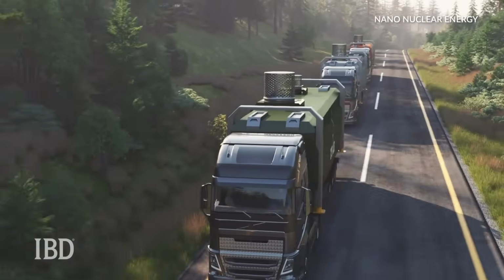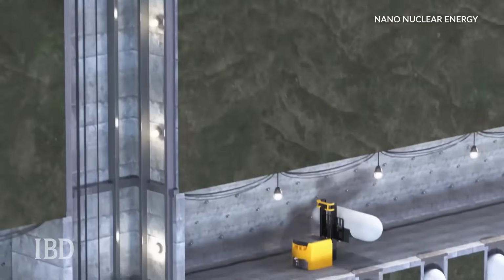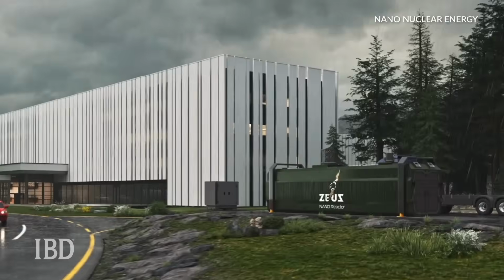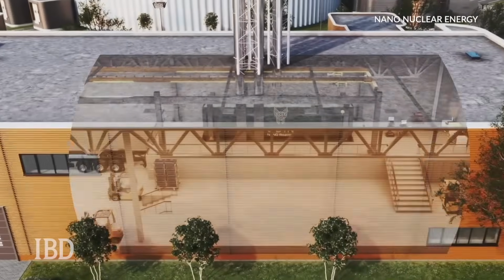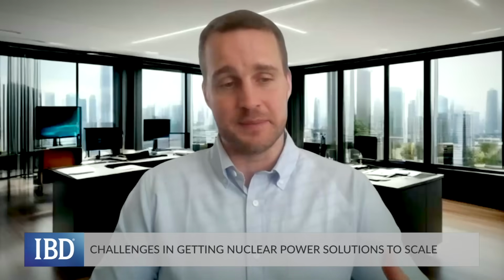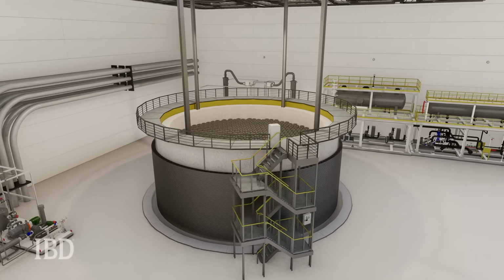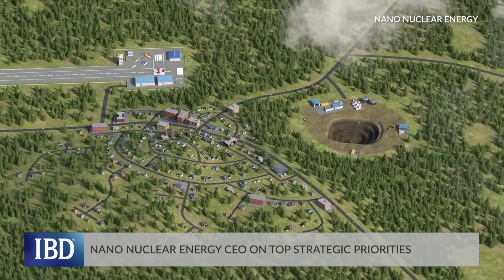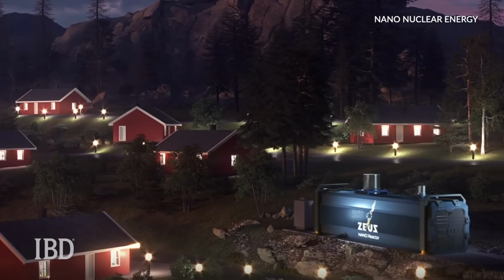NNE Stock Has Surged 650% Since Its Public Debut. CEO Says Growth Is Just Getting Started. | IBD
On this episode of Growth Stories, we talk to Nano Nuclear Energy CEO James Walker to learn about the company’s quest to bring portable nuclear power to market.